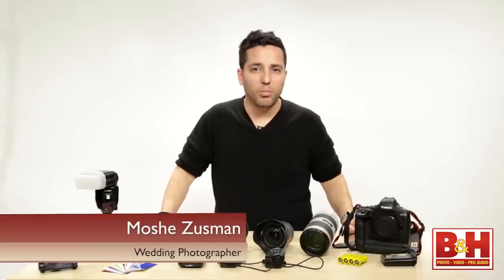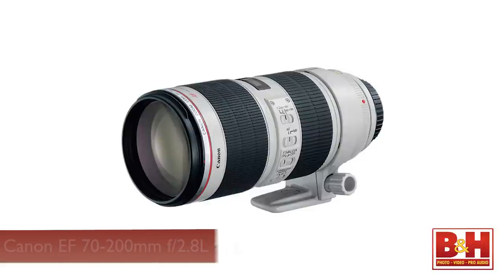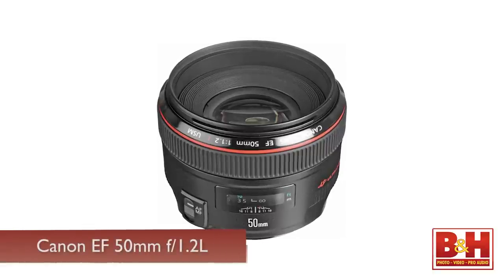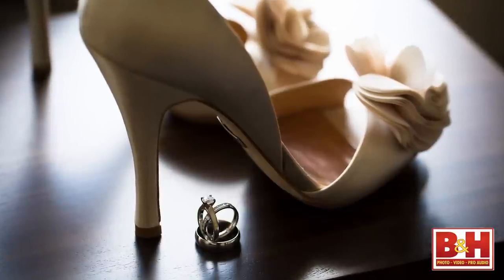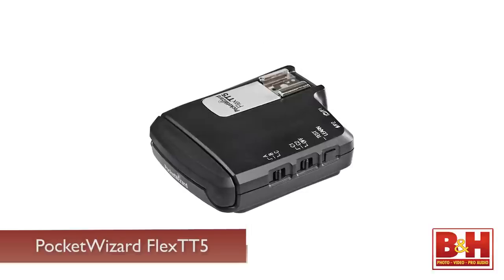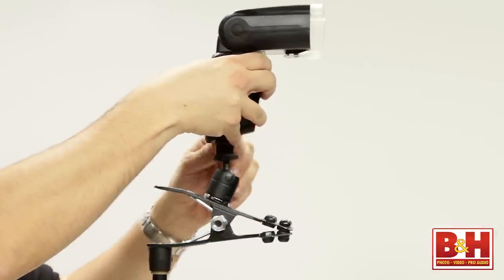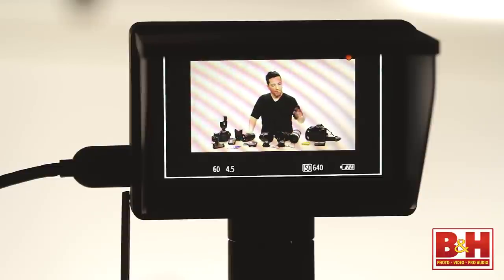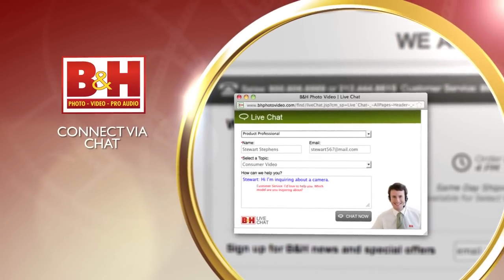Wedding Photography Tips: Gear Bag with Moshe Zusman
In this episode, wedding photographer Moshe Zusman walks us through the contents of his wedding-day gear bag, including camera bodies, lenses, speedlights, PocketWizards, and other accessories.